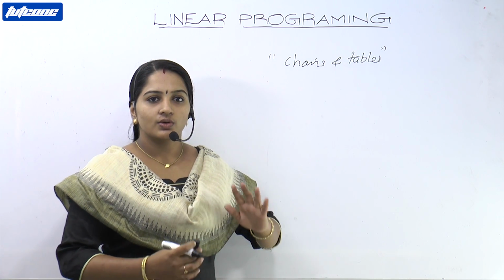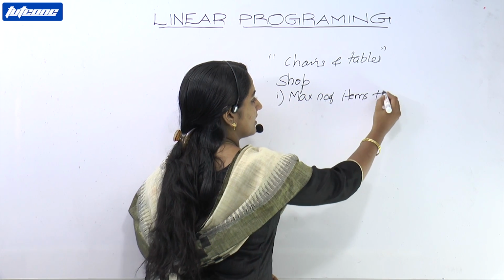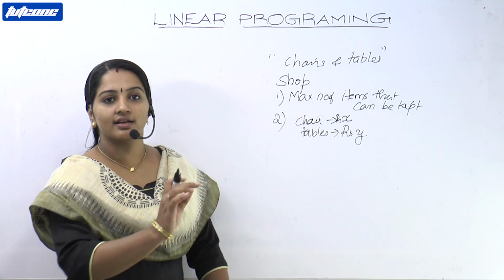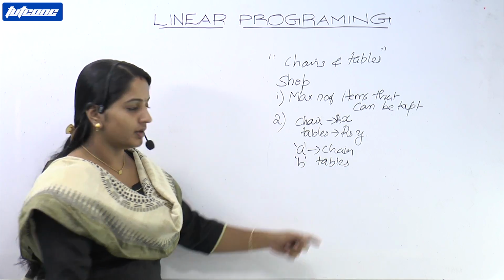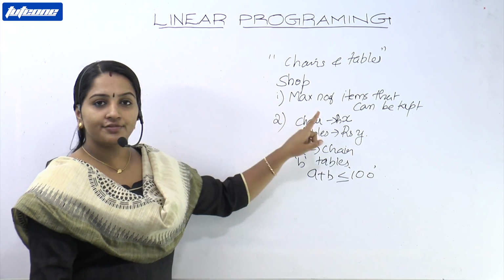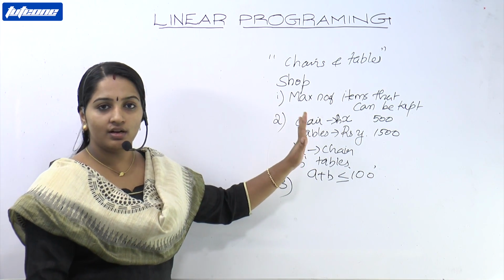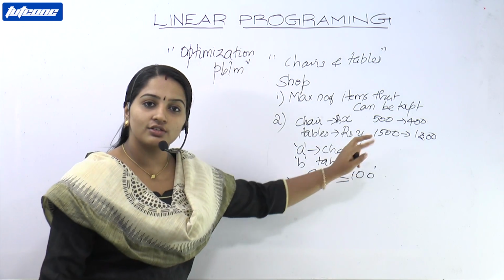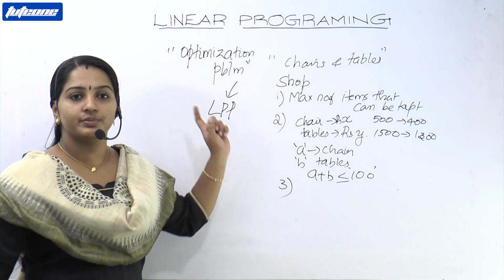Tuteone demo classes - Linear programing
Tuteone - tuition , Med./Engg. entrance coaching, NEET coaching.